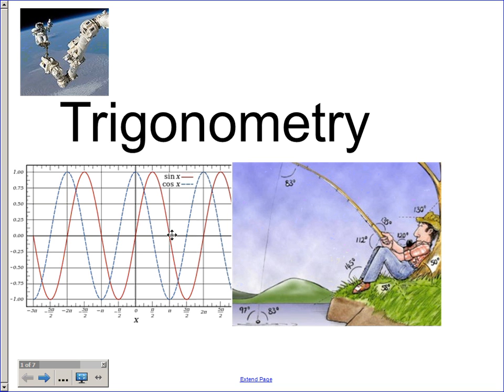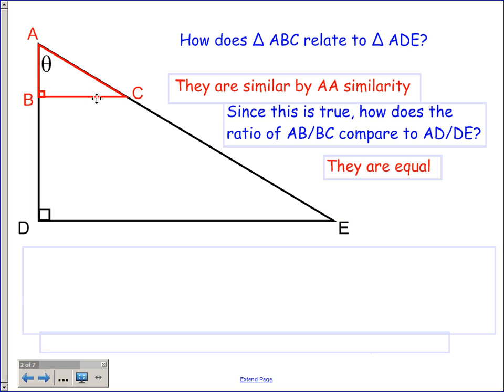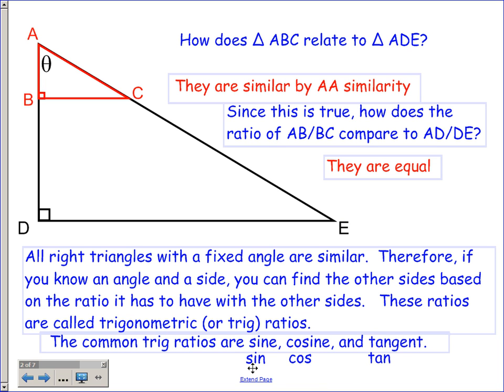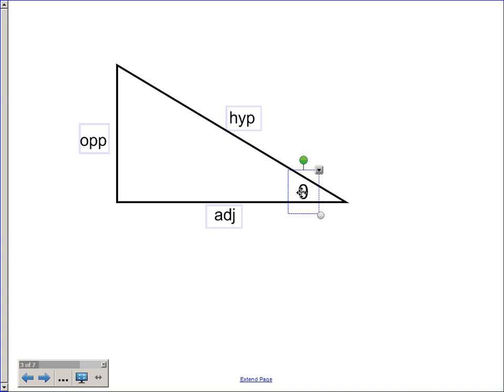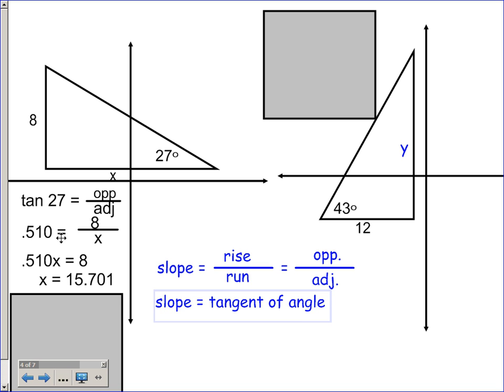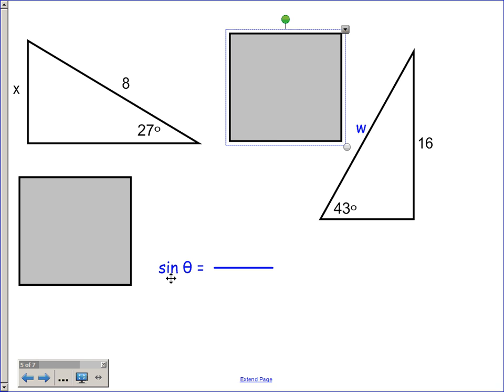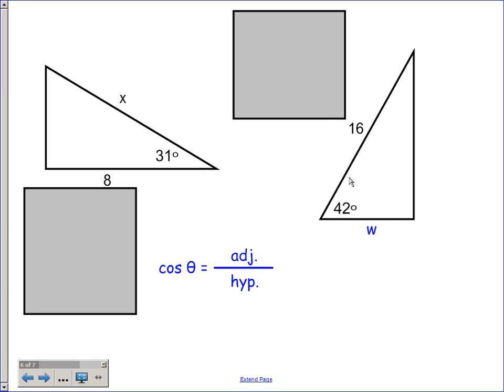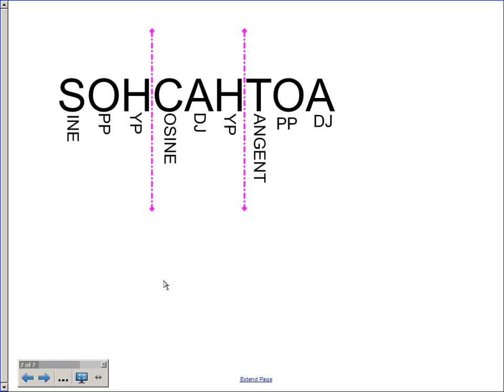Basic Trigonometry.wmv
definition of sine, cosine, and tangent.  Background on why these ratios can be determined from an angle.